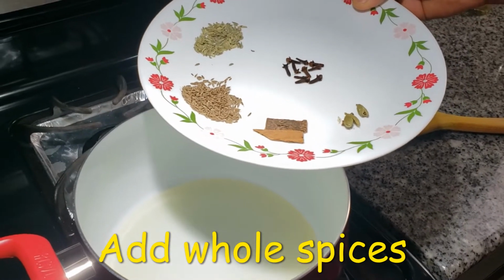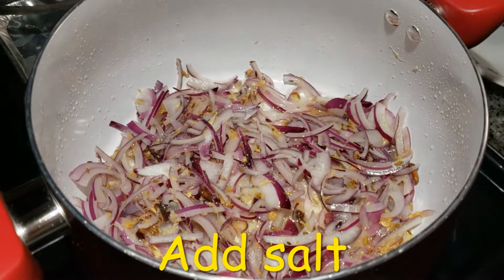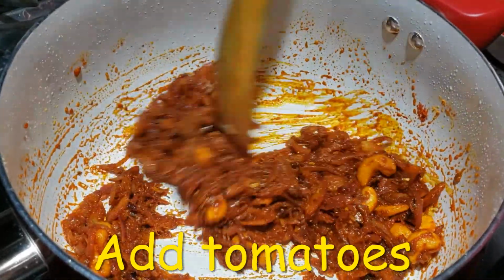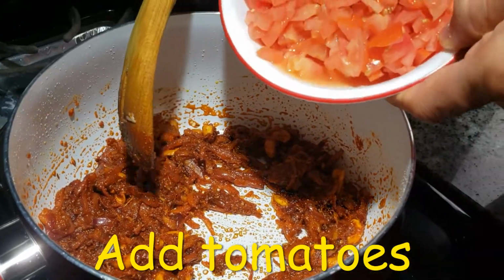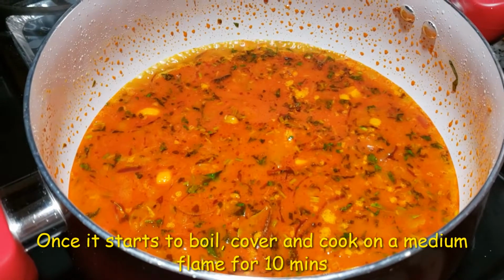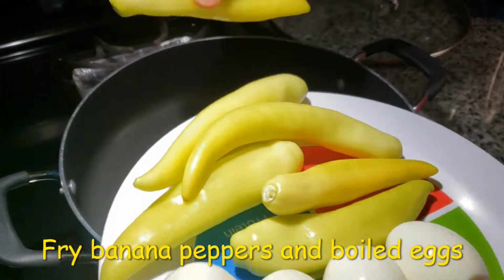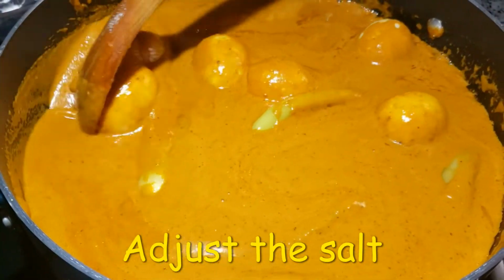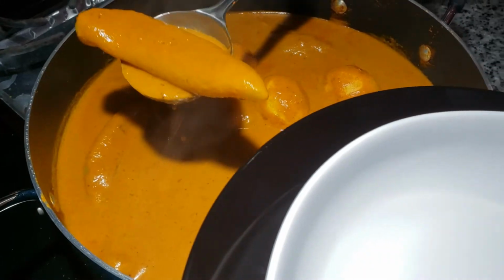Egg chilly curry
Ingredients:
6 boiled eggs, 6 banana peppers, 4 tbsp oil, 1 tbsp ginger and garlic paste, 1 sliced onion, curry leaves, chopped cilantro, 2 tomatoes chopped, dry fenugreek leaves half a tbsp, chilli powder 1 tbsp, coriander powder 1 tbsp, 8-10 whole cashew nuts, 4 cups water and salt per taste.
Whole spices: 1 cinnamon stick, 2 cardamoms, 10 cloves, 1 tsp fennel seeds, 1 tsp cumin seeds.

channel.